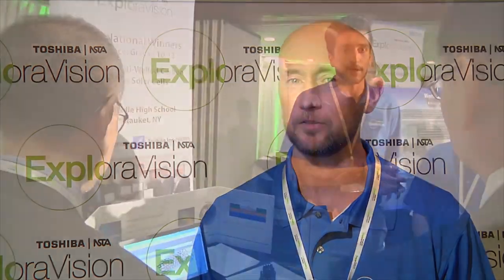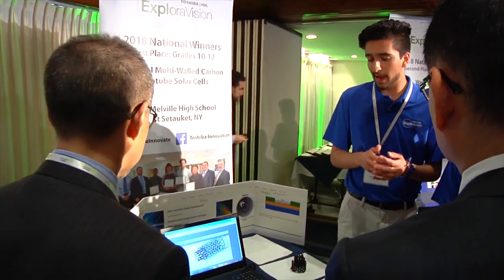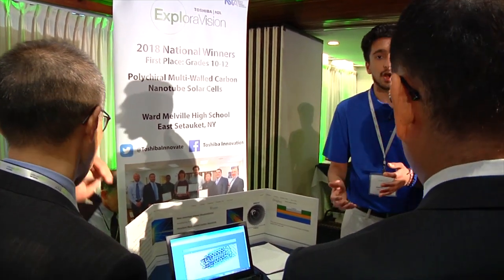James Dornicik, 2018 ExploraVision Winner, Shares STEM Classroom Insights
James Dornicik, a 2018 Toshiba/NSTA ExploraVision higher grades winner, reflects on how the competition shaped his classroom experience. He shares tips for teachers and students on incorporating ExploraVision projects into learning. This video highlights how the program builds creativity, teamwork, and problem-solving while inspiring innovation in STEM education.